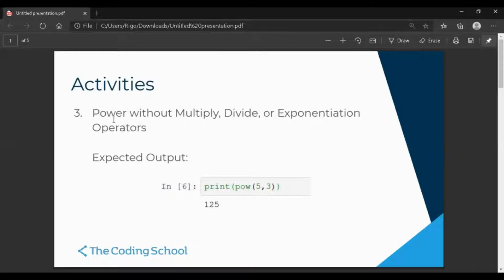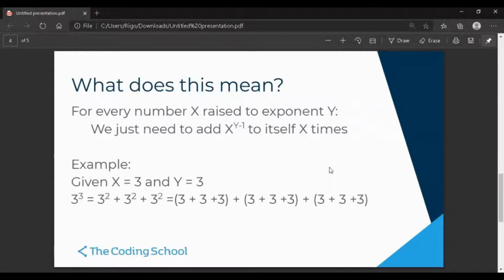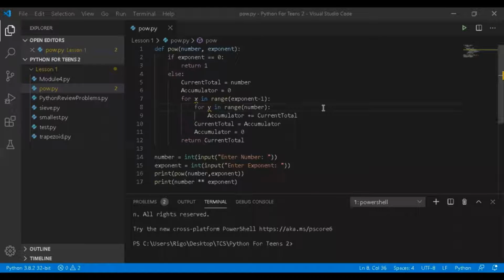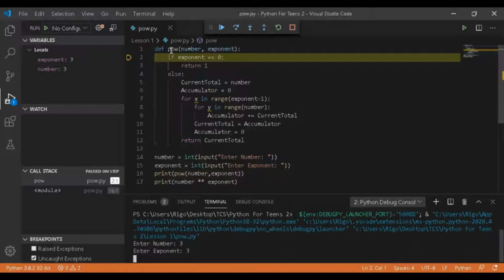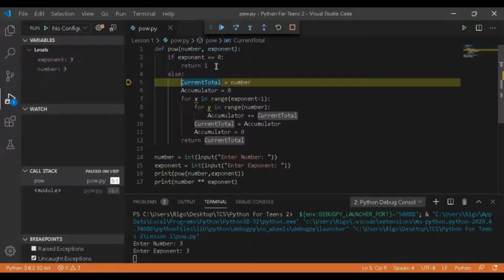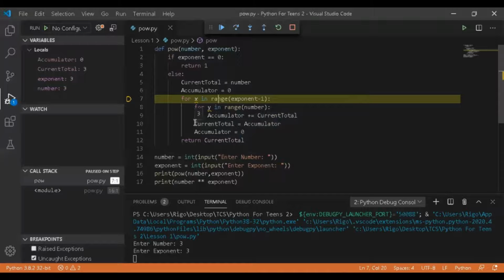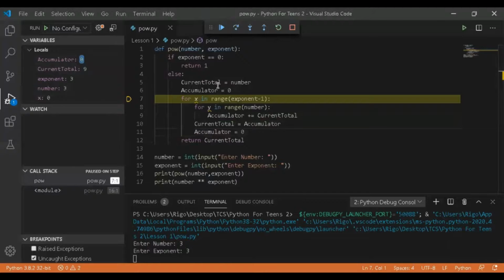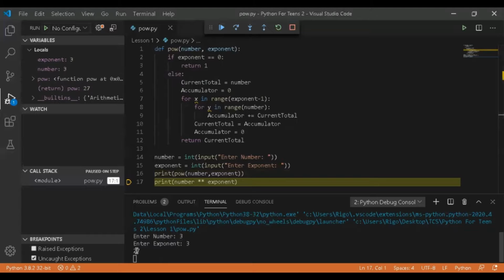Power function without using multiplication, division or exponentiation in Python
A short clip made for my student explaining how to make a Power function without using multiplication, division or exponentiation in Python